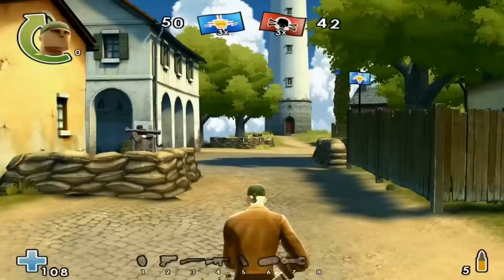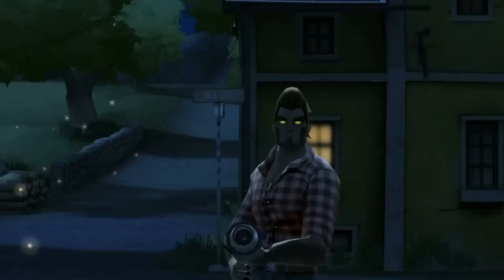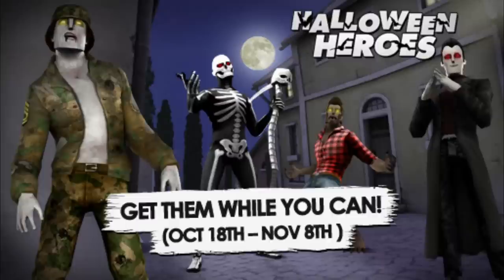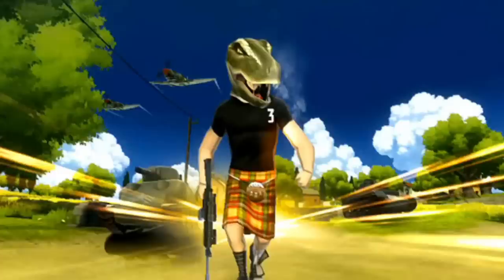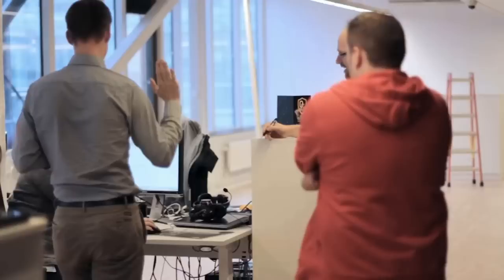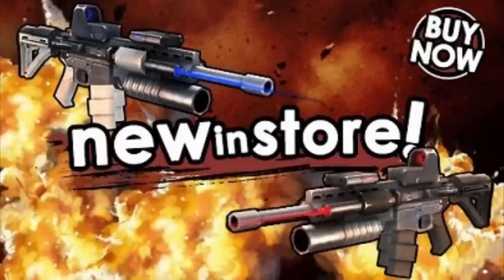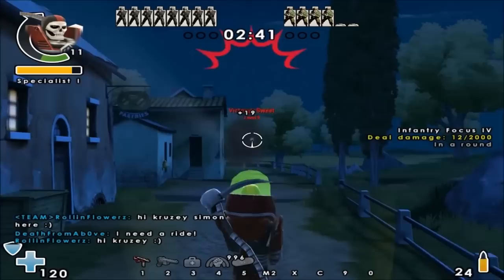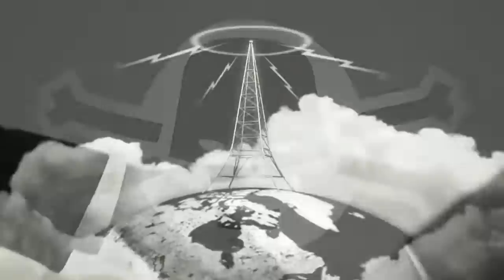Battlefield Heroes - A 10 Year Retrospective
As of the 25th of June this year, Battlefield Heroes is 10 years old. To celebrate this huge milestone I'm looking back on all of the years the game had with updates such as maps, weapons, game modes and more. Happy 10th anniversary to BFH!

Thanks to these channels/heroes for the video clips:
bfheroes
Ramsey
TheGameCrasher
MisterMan
ReverseFlash
Joey
eXtremous
PTEBattlefieldHeroes
santhemask
drake28034
Blackwyn
JohnnyEnglish
cbjrafonso
Briblistaloz
Kelvino
t+pazolite
TheRealRobbe
Spencer Sharkey